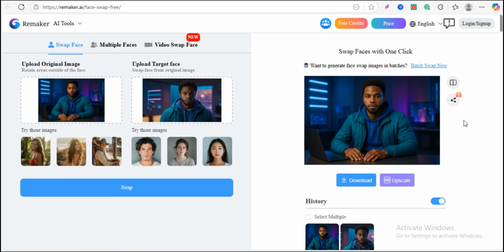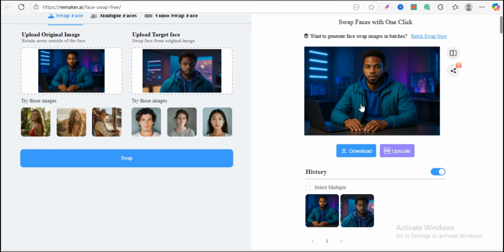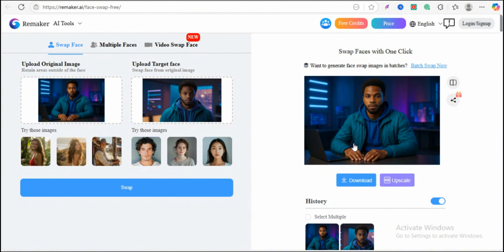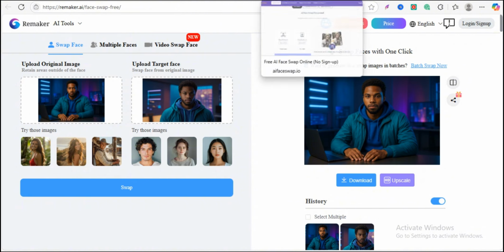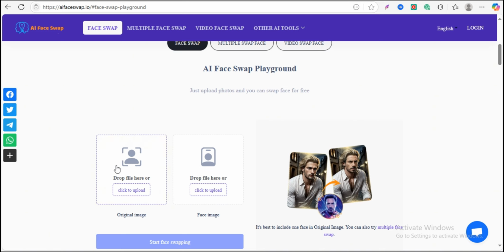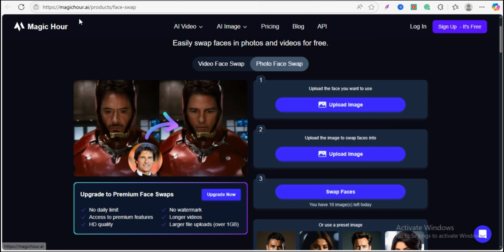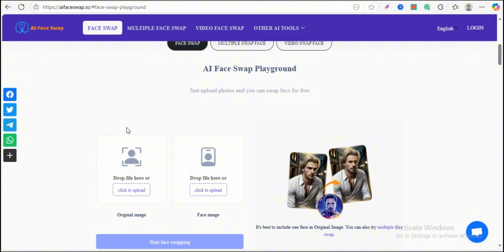Swap Your Face Into Any Photo with AI – 100% Free & Easy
Free Photo Face Swap with AI – No Apps, No Watermark!

How to Swap Faces in Photos Using Free AI Tools (2025 Tutorial)

Unlimited Face Swaps on Photos with AI – Fast & Free Online Tools

Do a Realistic Face Swap in Any Photo – Free AI Photo Editor Tutorial

how to face swap photo with ai free
best free ai photo face swap tool
swap face in image free online
ai photo editor face swap
how to swap faces in pictures free
realistic face swap ai photo tool
face replacement in photo using ai
photo face changer ai free
deepfake photo face swap tool
face morph photo editor free online